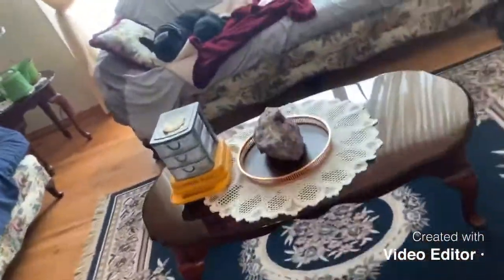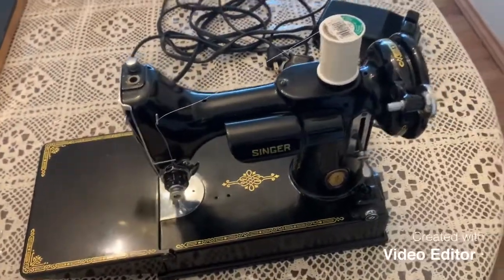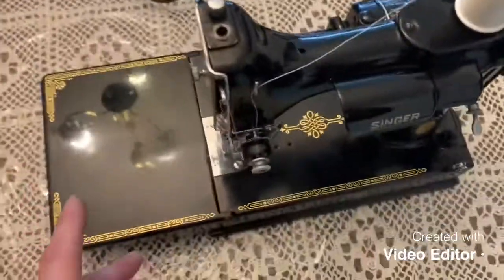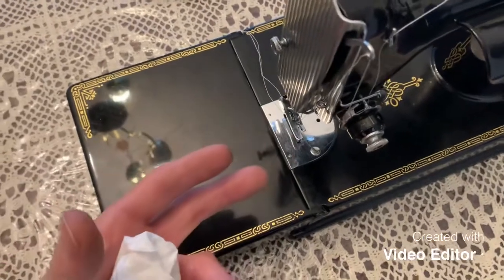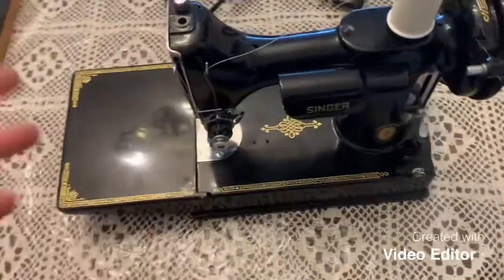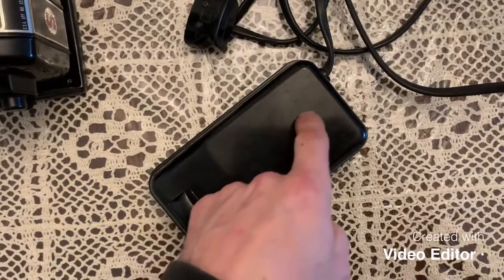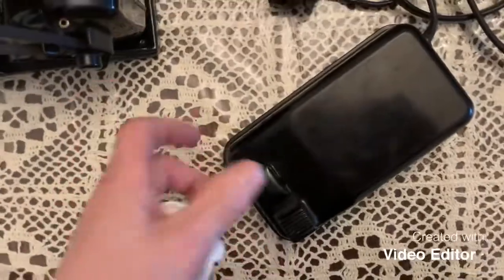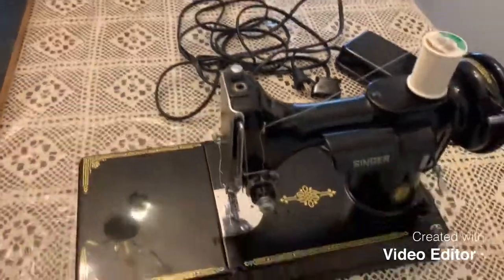1942 Singer 221-1 Featherweight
bloody amazing how complete this kit is, no big surprise but a little bit of tlc and this machine works as good as ever. likely the most ivonic machine produced by Singer, its a shame the brand got sold and their new machines are junk